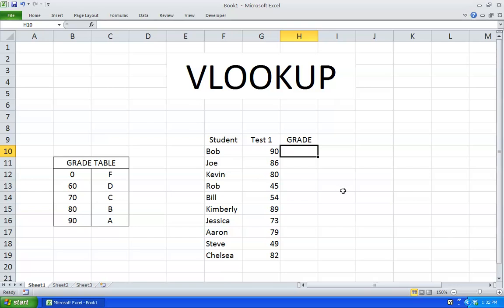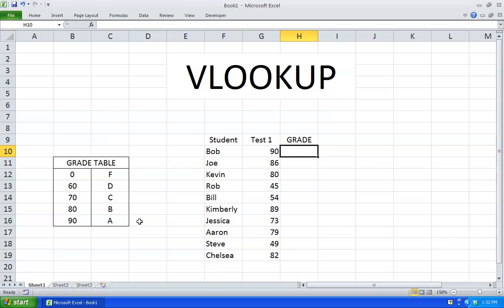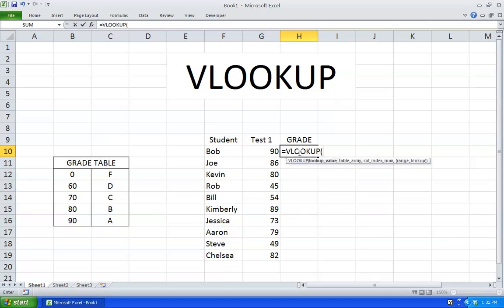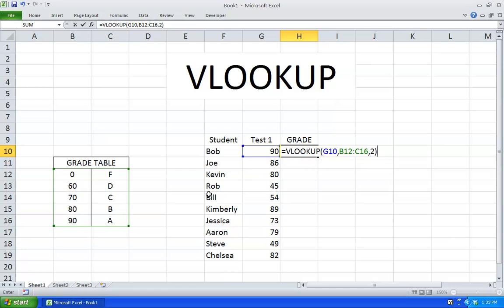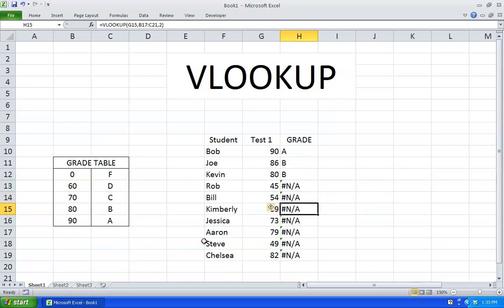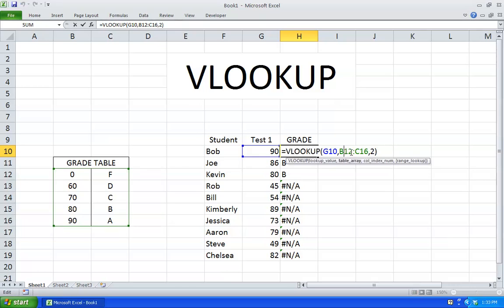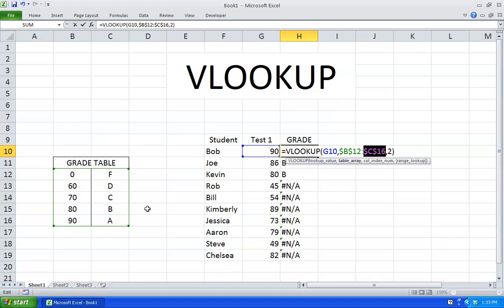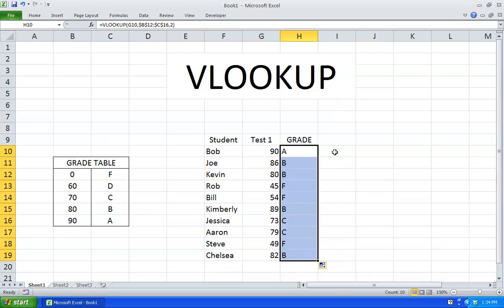VLOOKUP Excel 2010 (Simple)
This function allows you to retrieve information from a reference table.   VLOOKUP takes the lookup value and then matches it to the number in the left column of the reference table; then retrieves the value in the column you assign it (In this case, column 2).  Remember: The lookup values in the reference table have to be in increasing order or in alphabetical order for VLOOKUP to work.